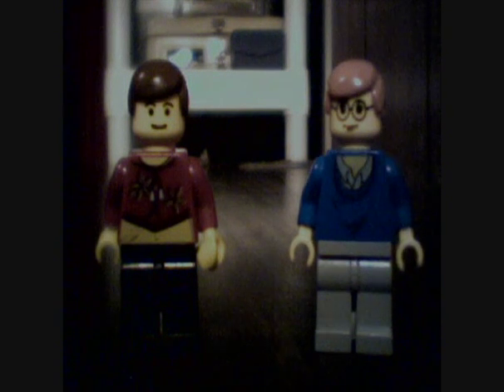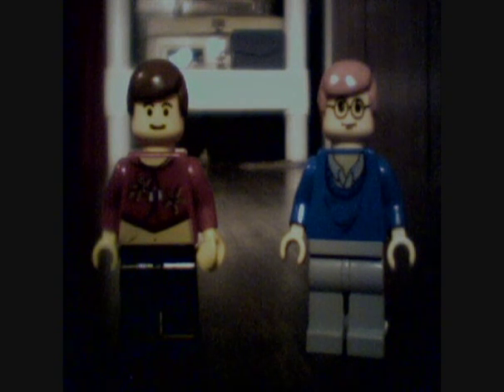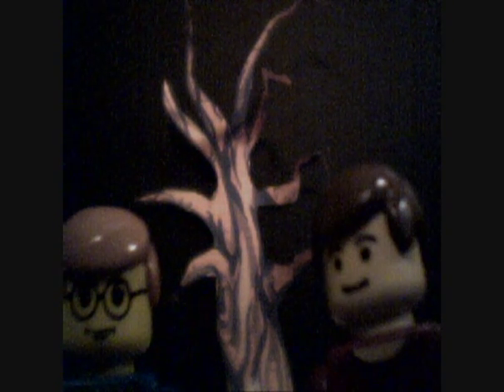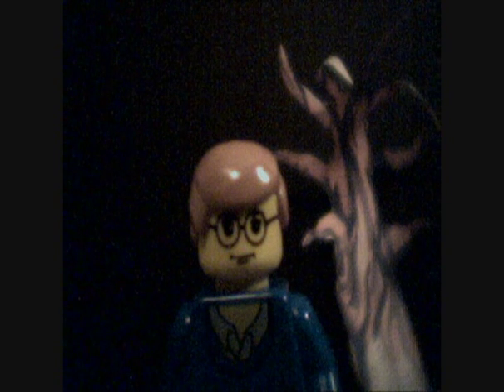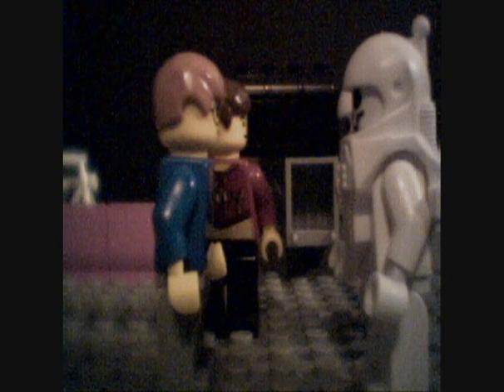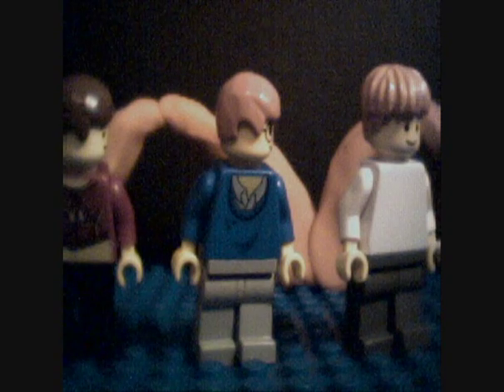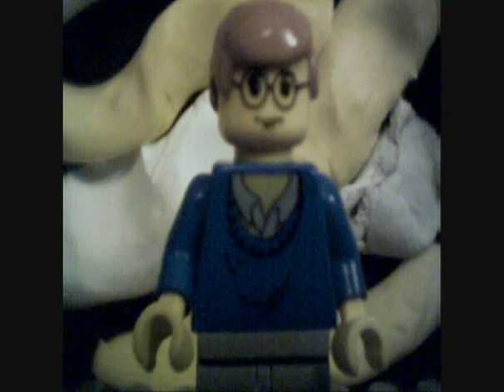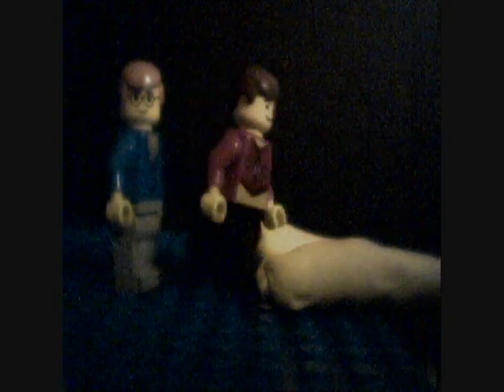Inside Rob's Body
Jack and Jordan journey inside there friend's (Rob) body to teach us about the human body. School project for Mr. Hak's health class.